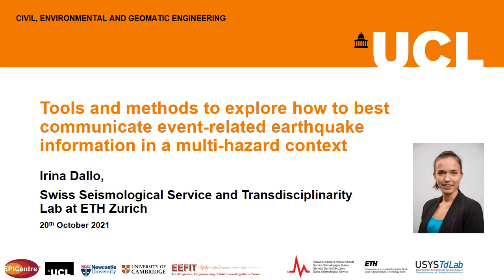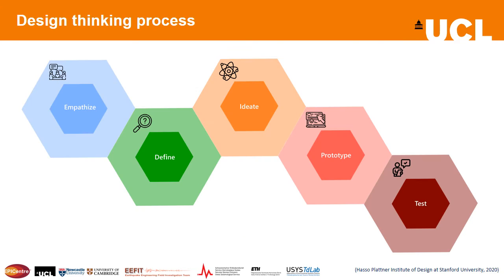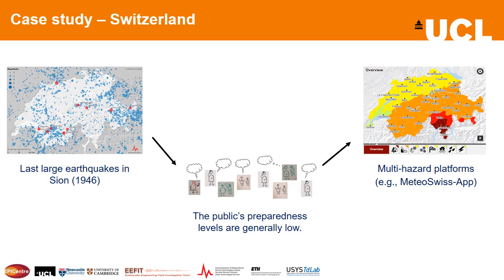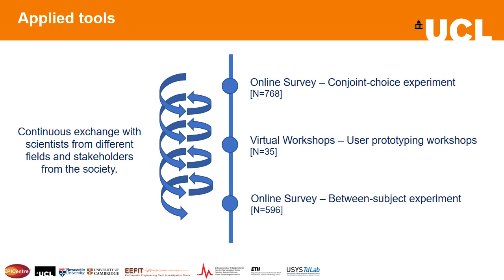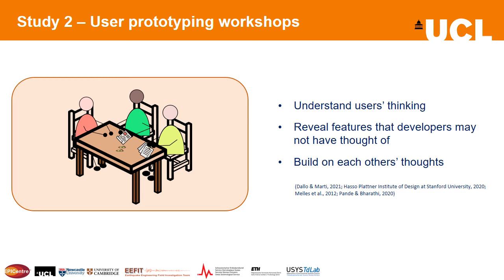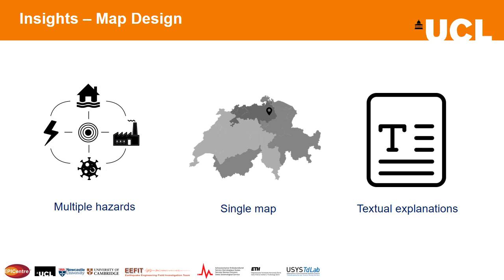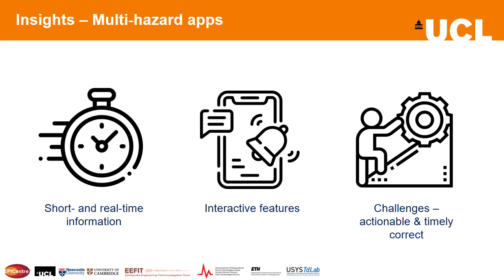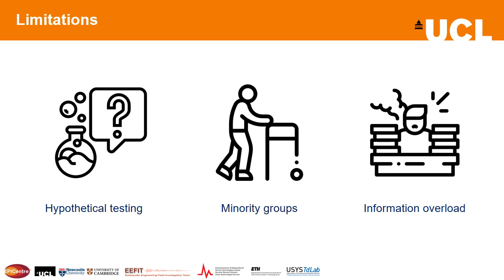Tools & methods to explore how to communicate event-related earthquake info in a M-Hazard context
Irina Dallo - MSc, PhD Student at Swiss Seismological Service (SED)